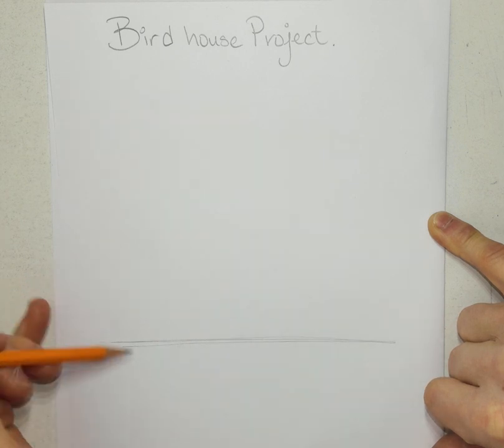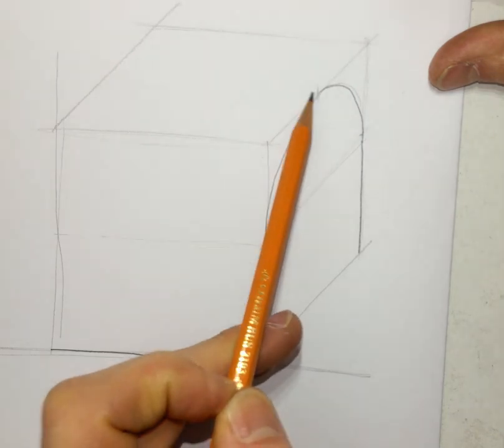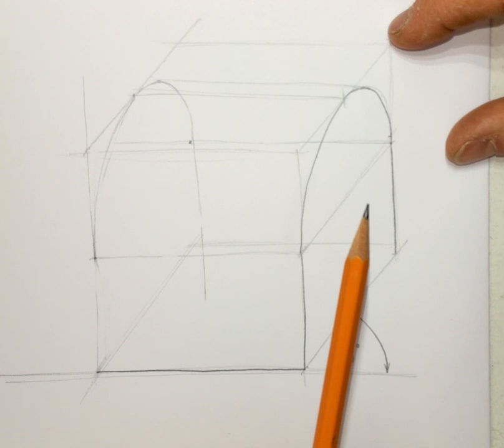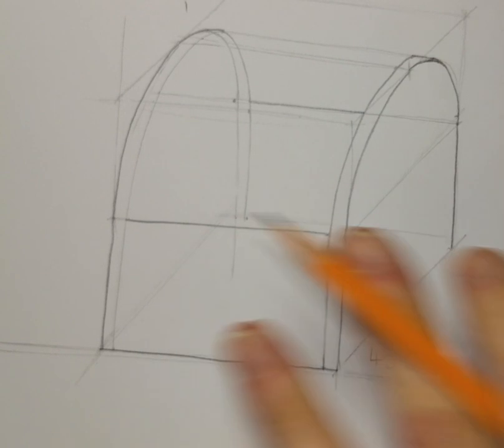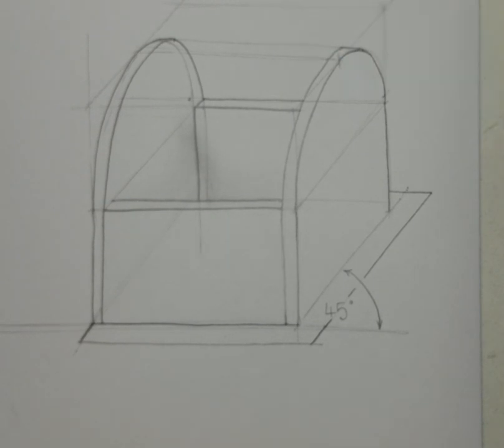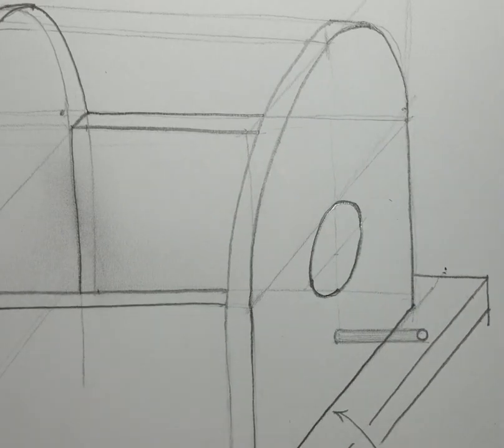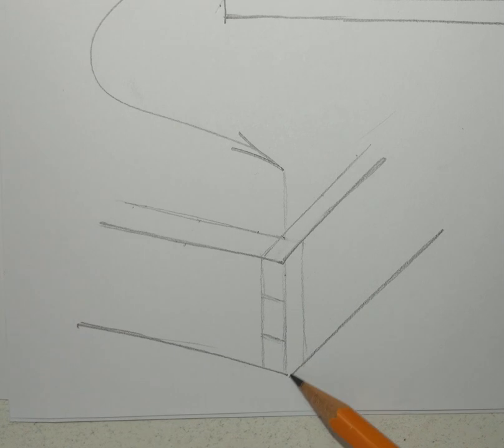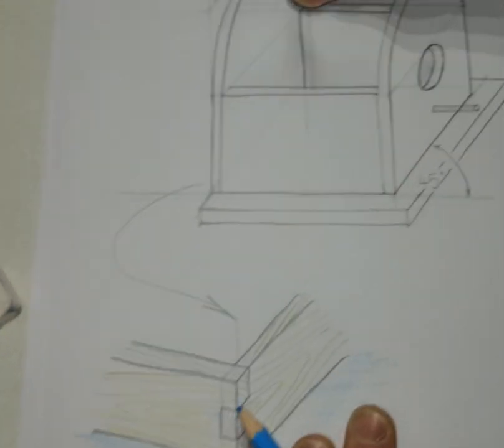Bird House Sketch Video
Bird House Project Sketch
Second Year Wood Technology Project